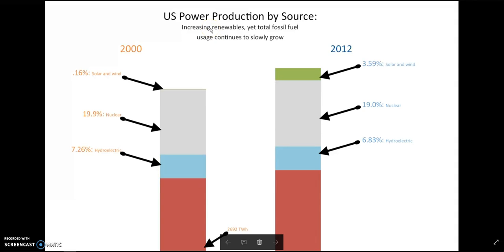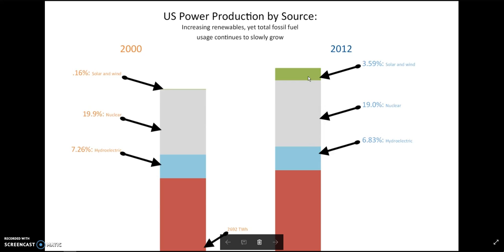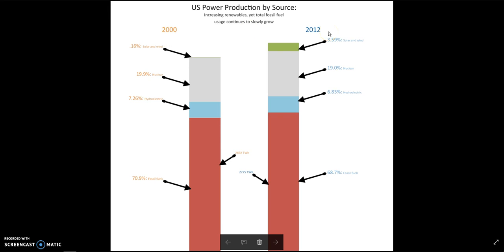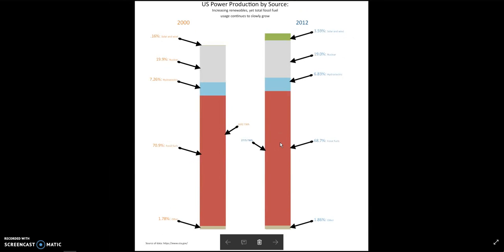Infographic Design Justification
Infographic design justification for English 317: Technical Writing